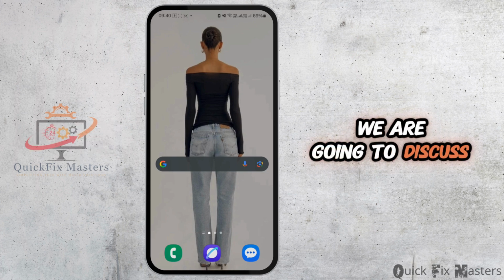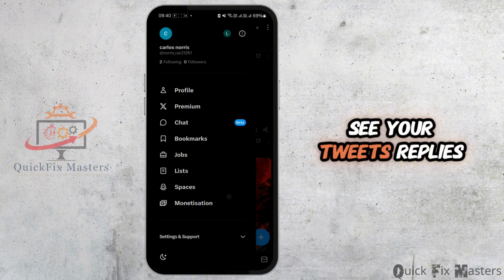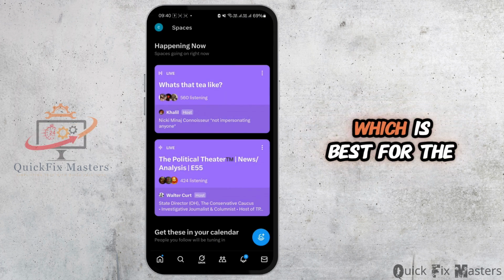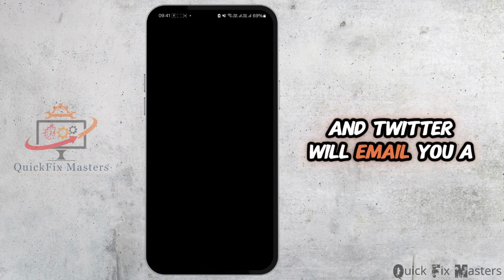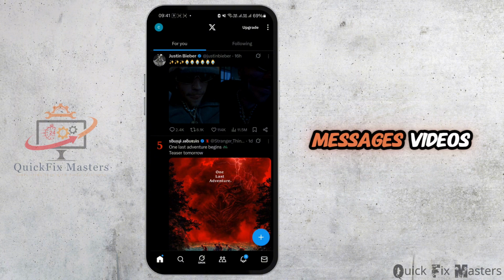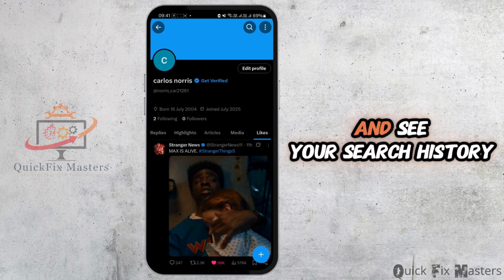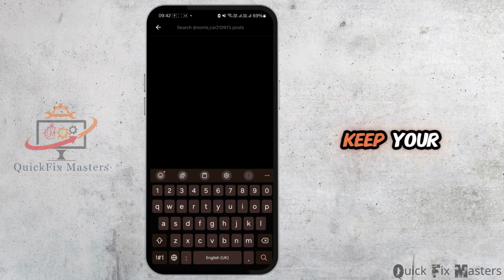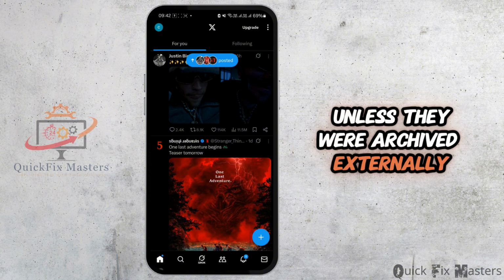How to Check X Twitter History (2025 Tutorial)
Want to see your Twitter history? This video shows you how to check Twitter history in 2025. Learn how to review liked tweets, retweets, and your interaction log.

Timestamps:
0:00 Introduction
0:10 How to Check Twitter History